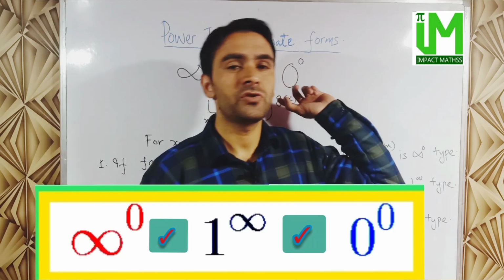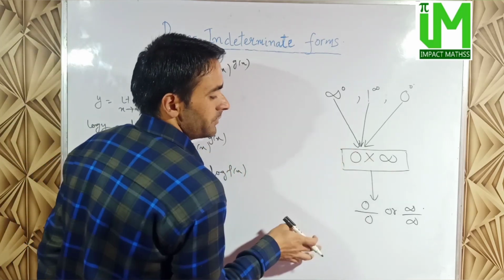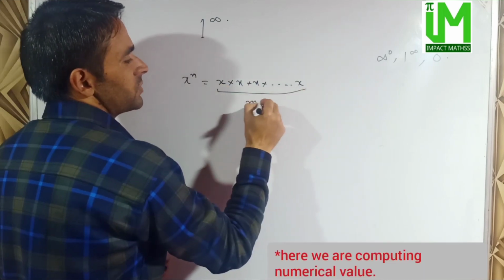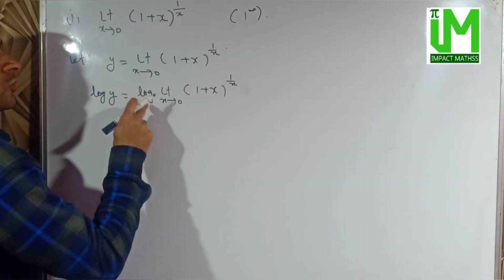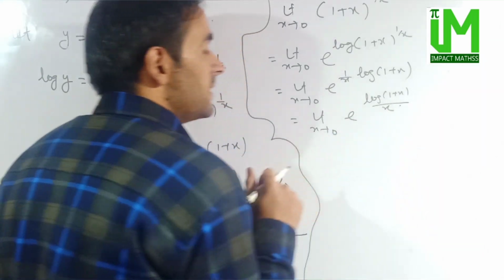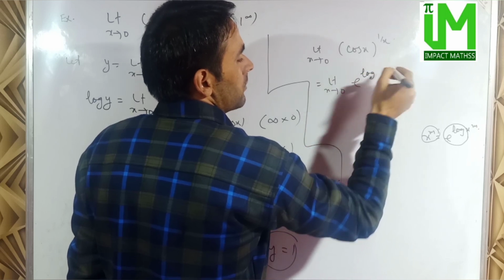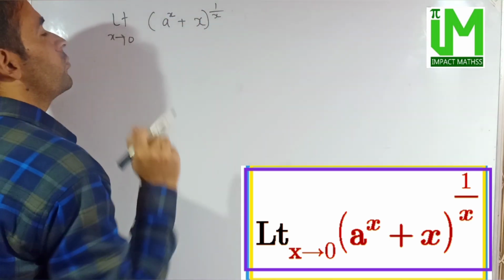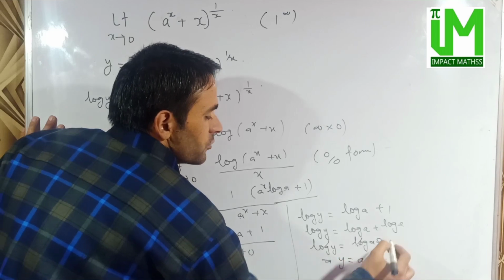LIMITS (L-8)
Power Indeterminate forms, Indeterminate forms, L'Hospital Rule, Limits: continued